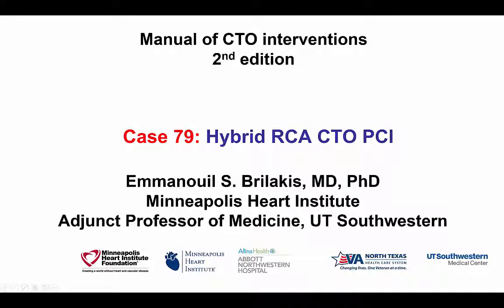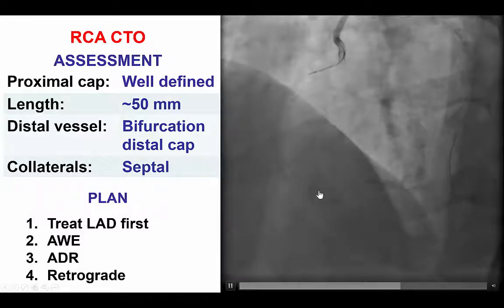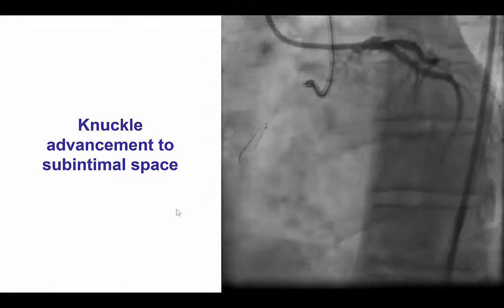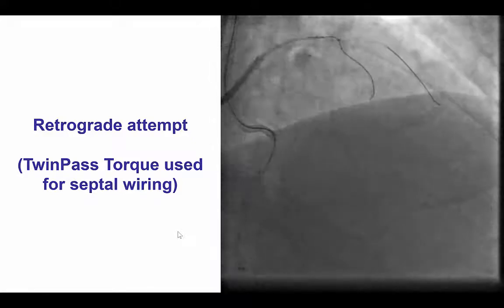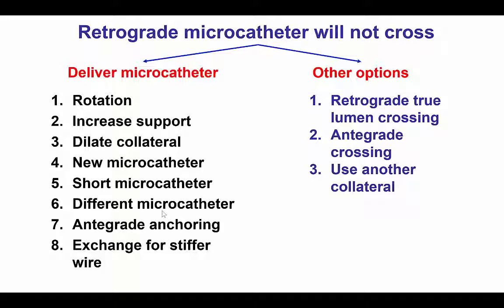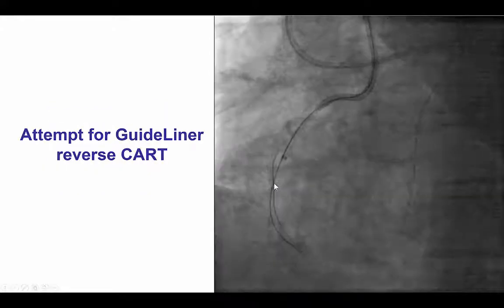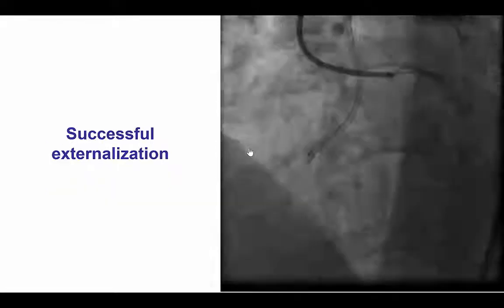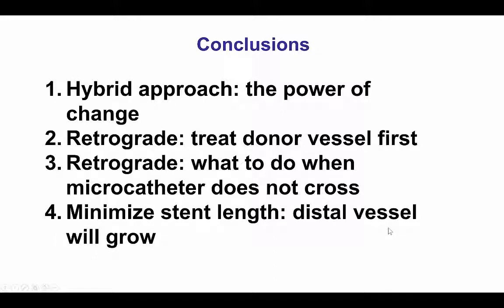Case 79: Manual of CTO Interventions - Hybrid RCA CTO PCI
Hybrid recanalization of a right coronary artery CTO. The LAD had significant disease and was stented first. Antegrade crossing of the RCA CTO was unsuccessful due to subintimal hematoma formation precluding Stingray-based re-entry despite using STRAW, bobsled, and the double blind stick and swap techniques. A retrograde guidewire was advanced to the distal RCA, but the microcatheter could not follow due to tortuosity. Reverse CART was unsuccessful. After balloon dilation of the septal collateral the Caravel microcatheter was advanced to the distal RCA followed by successful retrograde crossing, externalization and stenting.